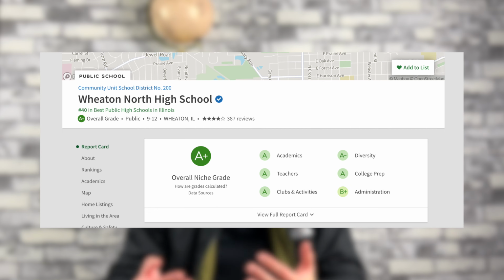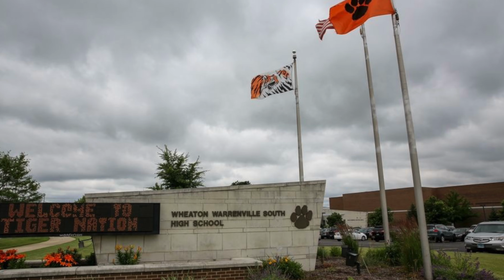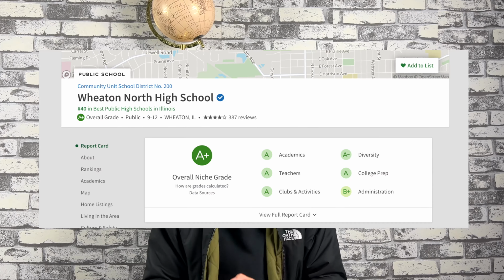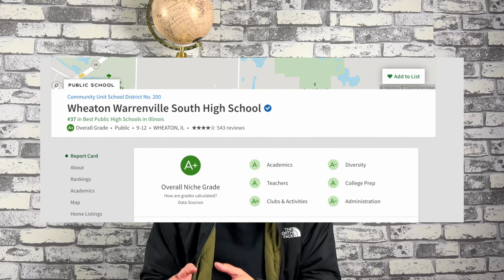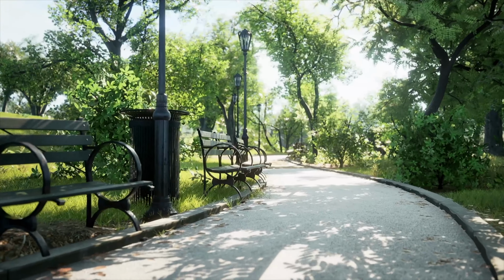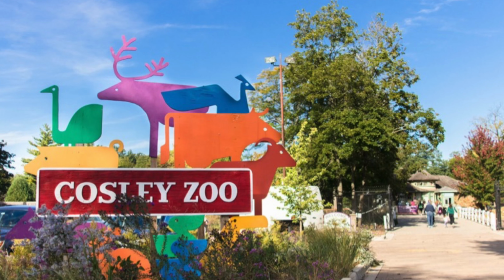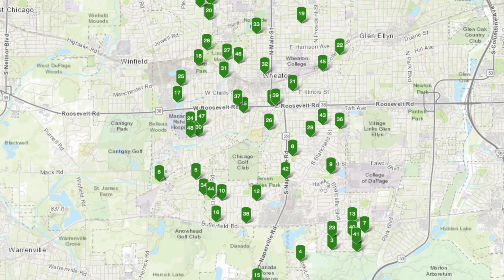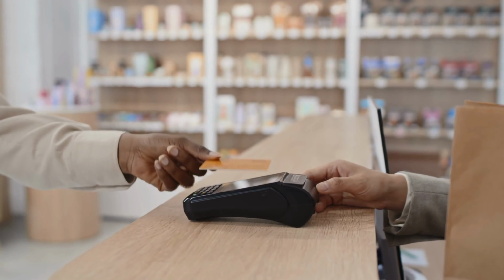Living In Wheaton Illinois | From a LOCAL!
Living In Wheaton Illinois | Wheaton, Illinois is one of the BEST places to live in Illinois and the Chicago Suburbs and everyone seems to really love it! Instead of giving you the pros and cons, I will be giving you all the pros!

🚨 Thinking about making a move to the Chicago Suburbs? My team and I absolutely would be honored to help you with the next chapter of your life!

🤔Thinking of Moving to the Chicagoland Area? 🤠
Brandon Blankenship | Keller Williams Premiere Properties